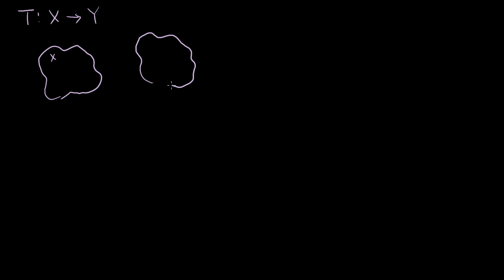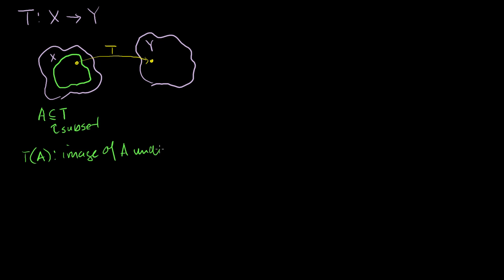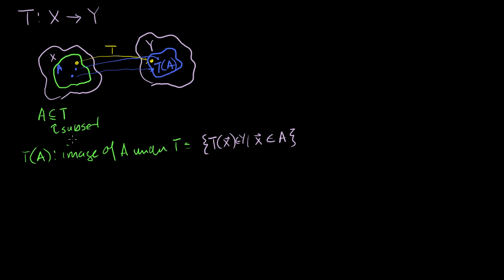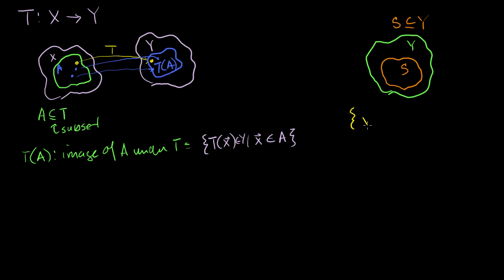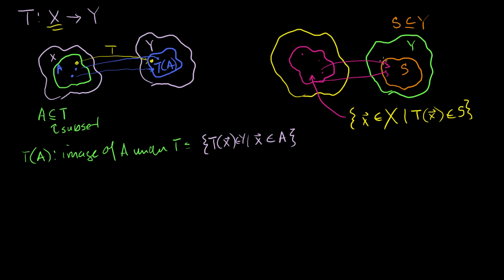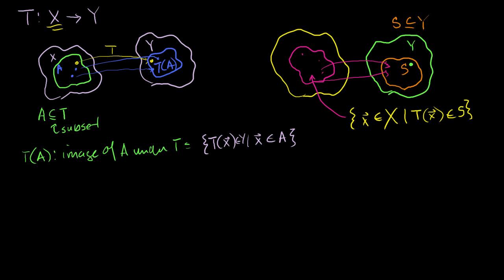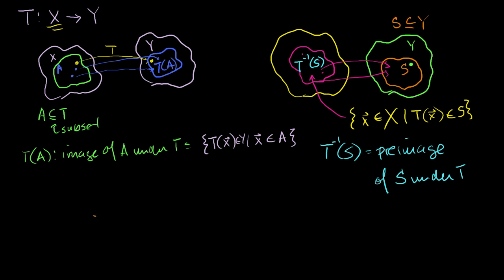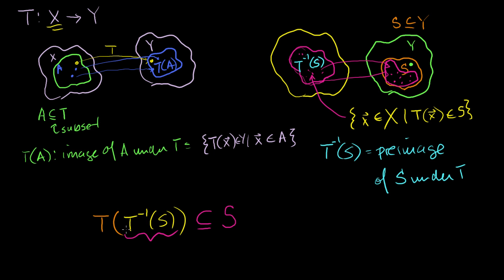Preimage of a set | Matrix transformations | Linear Algebra | Khan Academy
Definition of preimage of a set